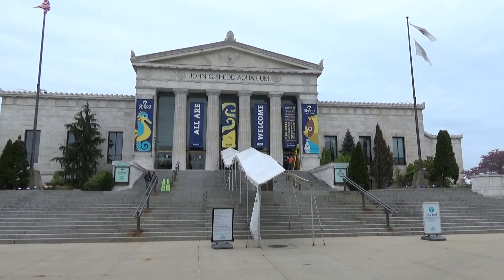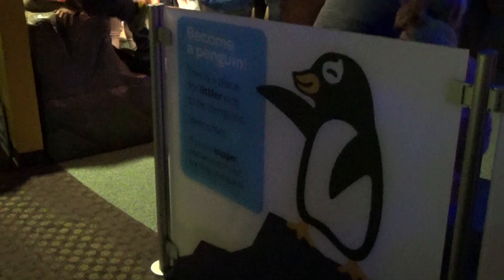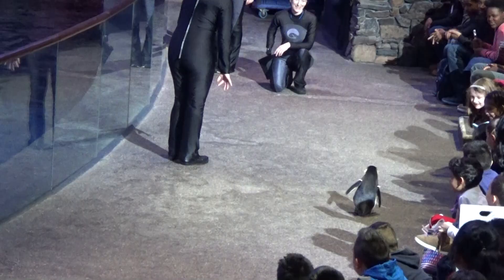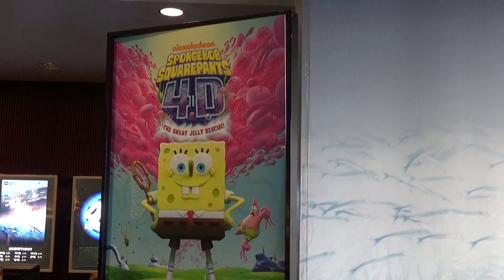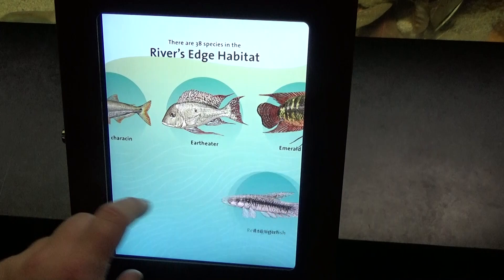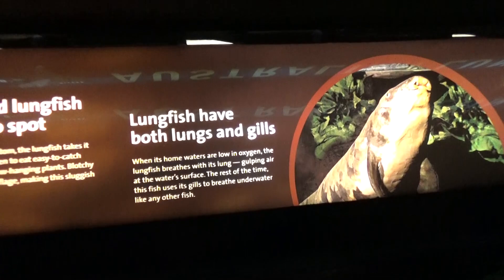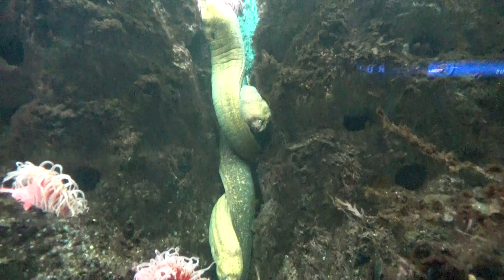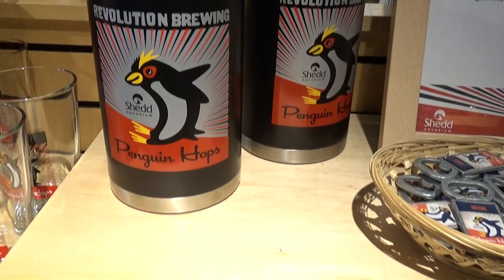Shedd Aquarium (in Chicago) Tour & Review with The Legend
Join The Legend and Molly as they show you around the fantastic Shedd Aquarium in Chicago including all of its animals, exhibits, shows and more.

Untapped: DrewTheIntern